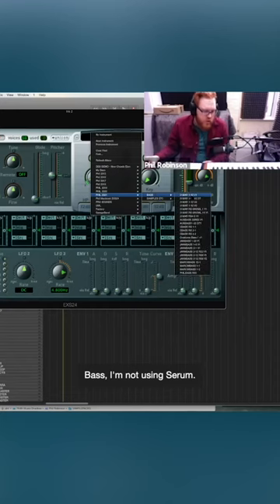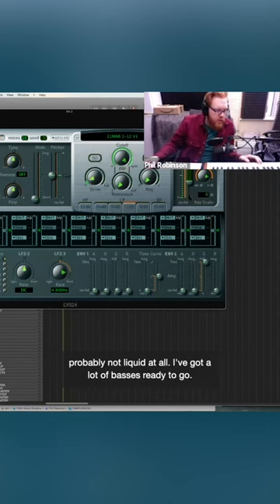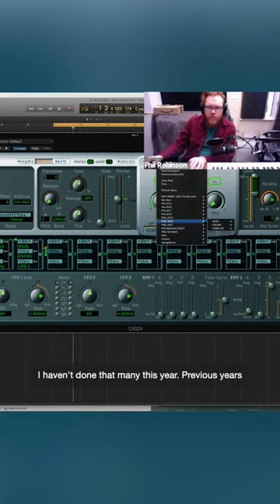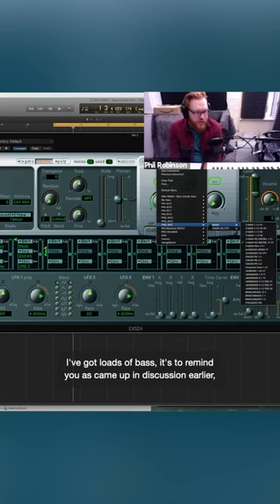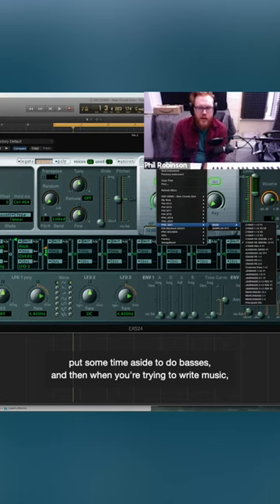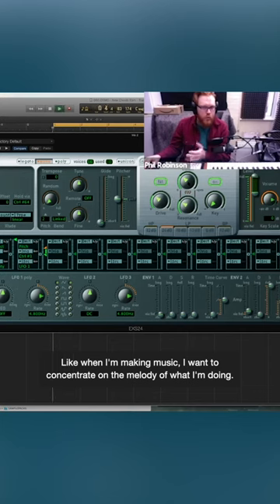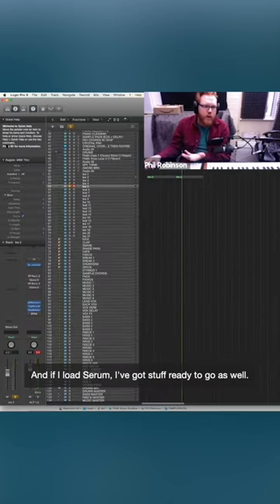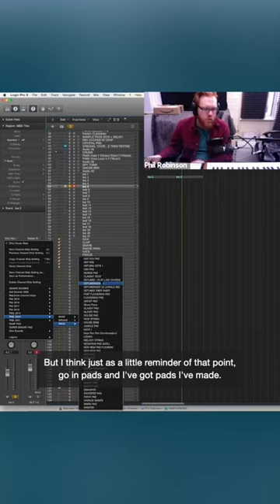Philth says: sound design your basses BEFORE you start producing a tune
Philth explains why he does all of his bass sound design work before he sits down to make a tune. This way, he concentrates on composition rather than sound design.

dBs Institute is a multi-location, music, audio and digital higher education specialist based in the UK. We're here to provide excellent specialised training and help you craft your passion in music production, live sound, game development, sound design, film score composition, electronic music and more.